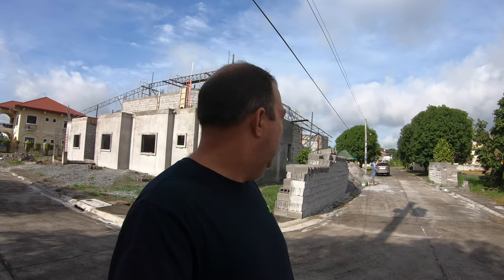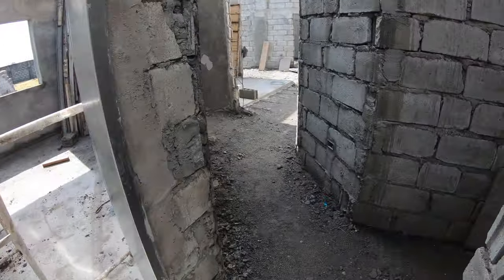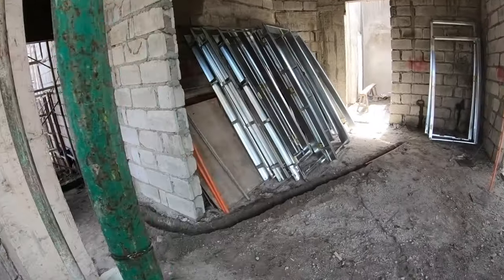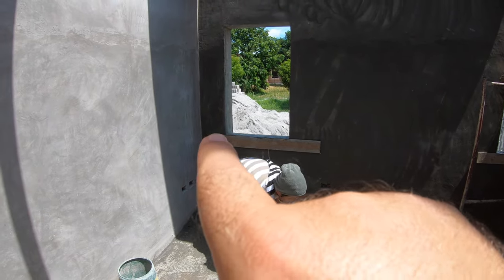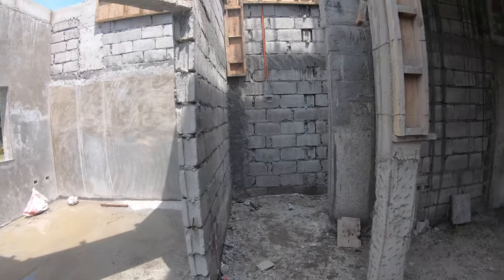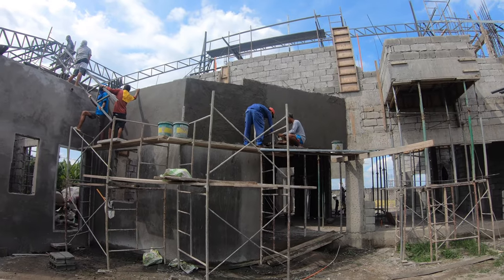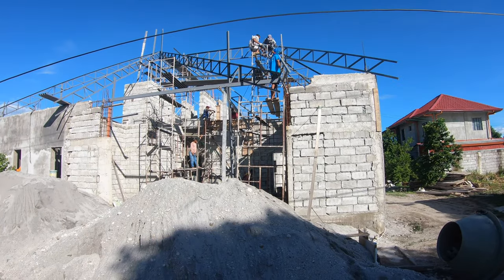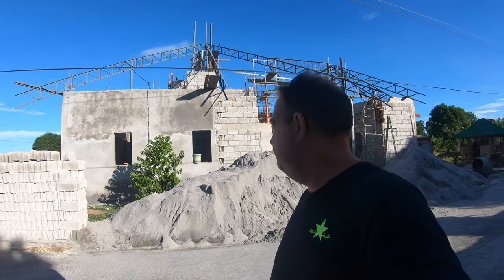Philippine House Building Step by Step, Build Day 89: Truss and Beam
Welders are fabricating the trusses over the garage. Plaster coating in several locations. Pouring concrete for the bond beams in the office/master hallway.

Artist: Craig MacArthur

George & Emie
Casa TexPina

Equipment used:
GoPro Hero 8 Black
Ulanzi Vlog cage
Movo VXR-10 Shotgun Mic with hot pink windscreen